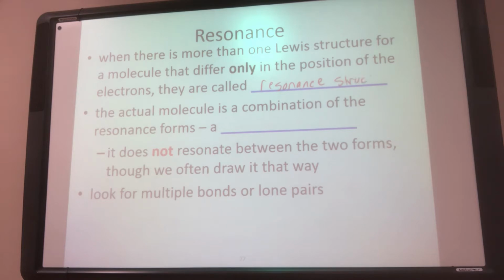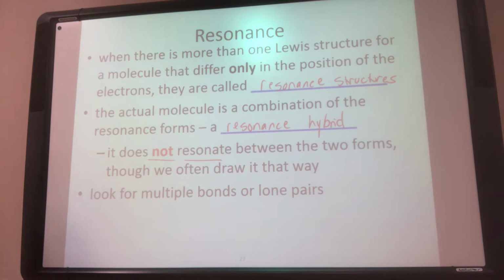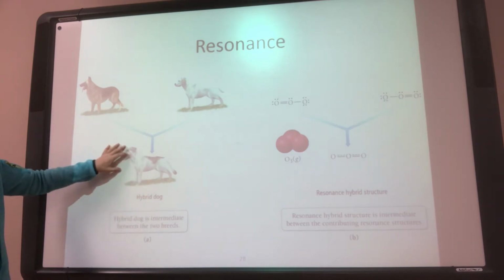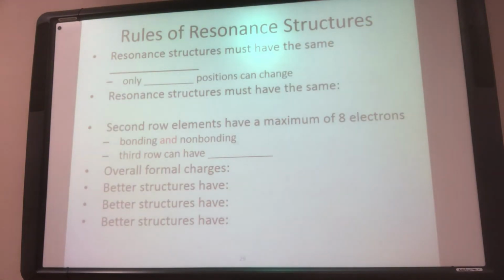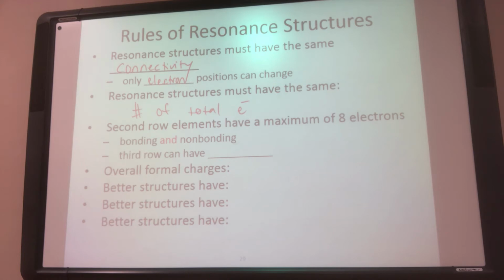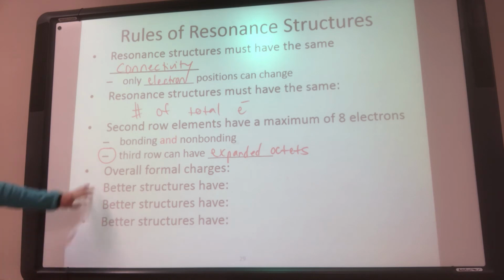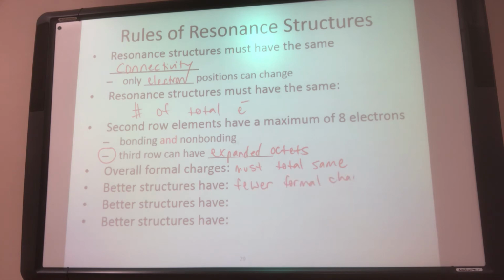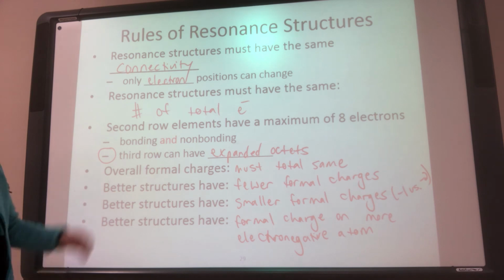Lecture 114 - Chapter 5 - Resonance